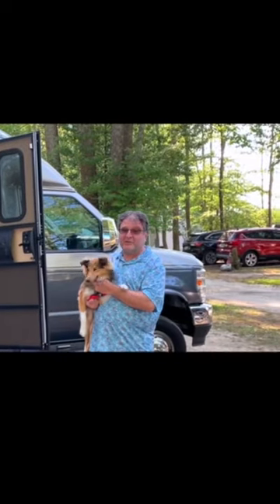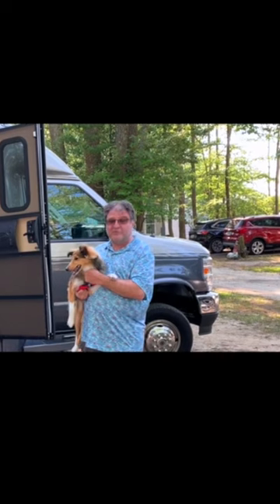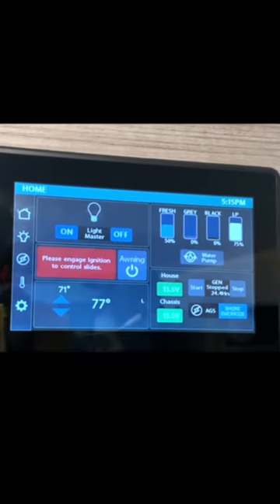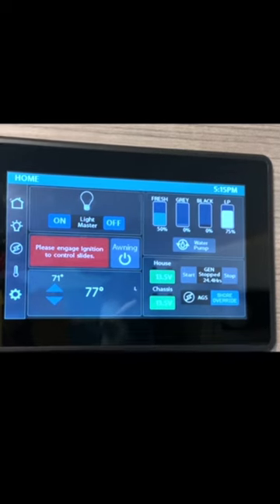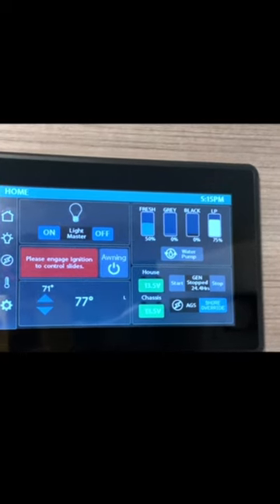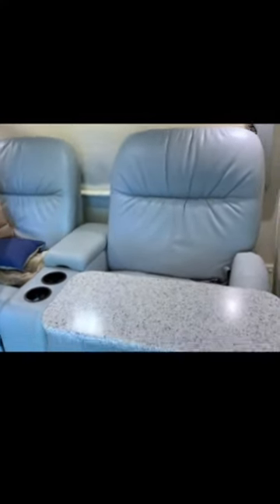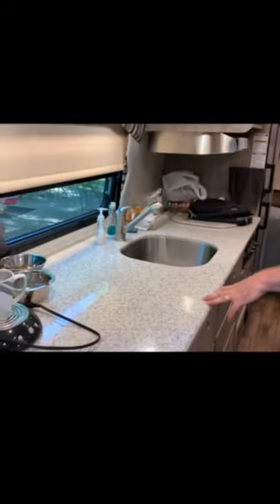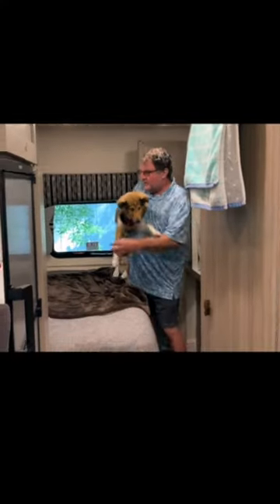Coach House 2021 Platinum 272XL luxury motorhome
Coach House 2021 Platinum 272XL luxury motorhome . This shorts video highlights some of the amazing features in this luxury coachhouse 2021 Platinum 277XL motorhome. This Coachhouse motorhome has too many features to list in a shorts video, so be sure to check out the full length video of this 2021 Coachhouse luxury motorhome. Link is in comments below or click card towards end of video. You don't want to miss this AMAZING quality coach. Oh and the dogs are adorable too!